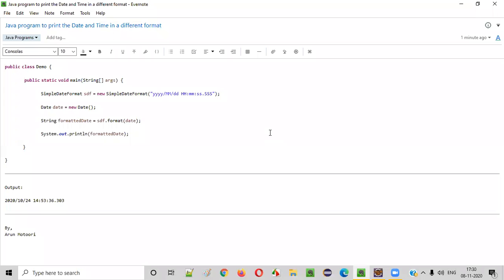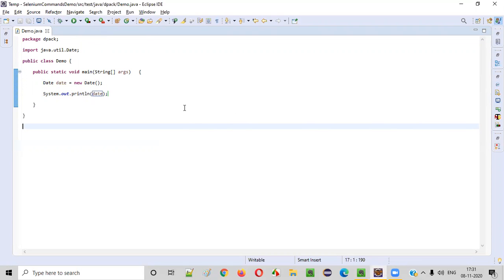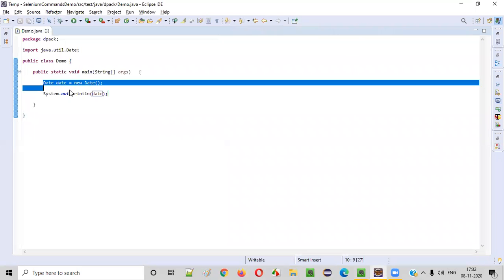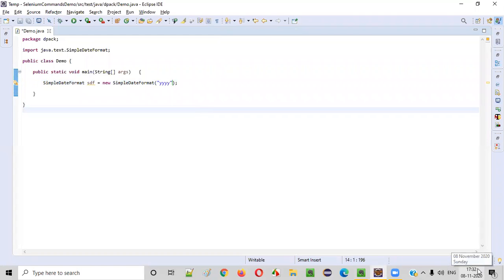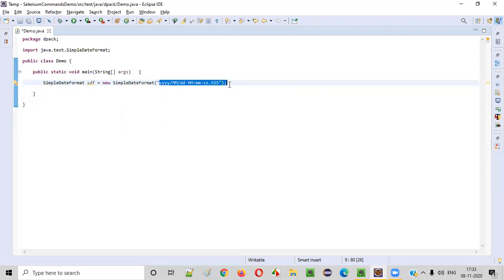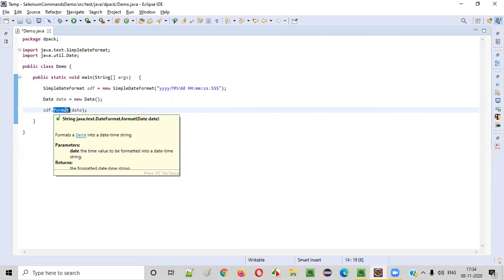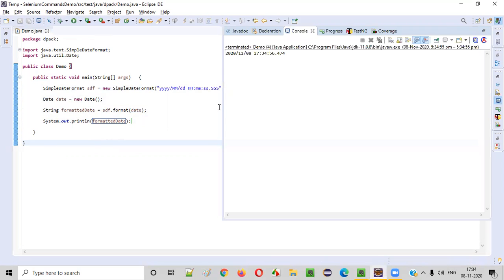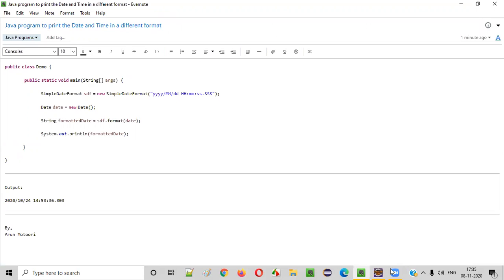Java program to print the Date and Time in a different format